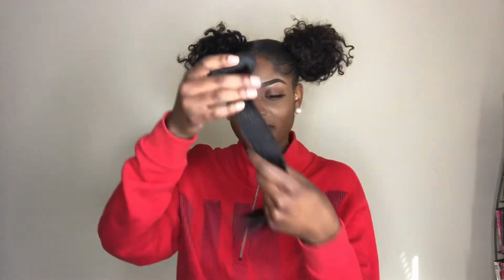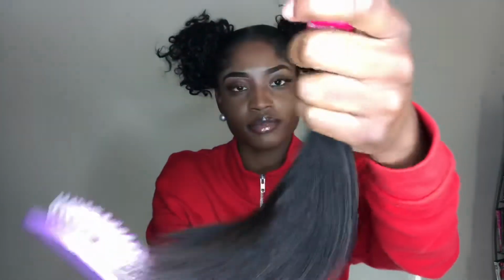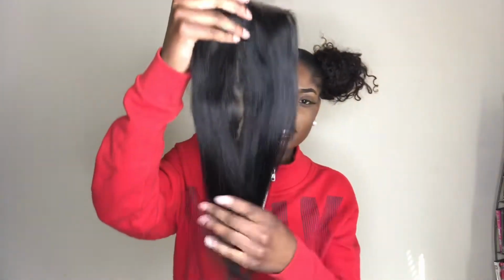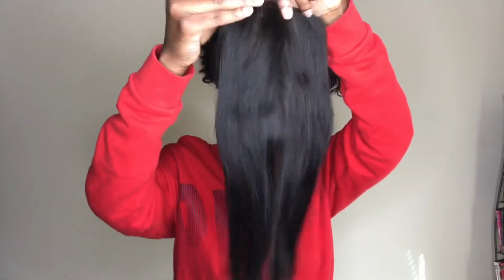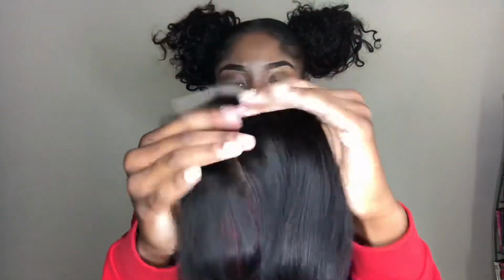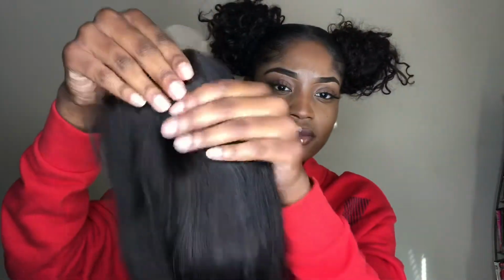UNBOXING LONGQI BEAUTY HAIR| AMAZON PRIME REVIEW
Welcome baaack Anna Dollz! I’m back with another video on this gorgeous Longqi Beauty Hair 💗 Check them out and get slayed!

                                💕HAIR💕
Hair Type ~ Brazilian Virgin Straight Hair 100% Unprocessed
Hair Color ~ Natural Black
3 Bundles ~ 10 inch
Closure ~ 12 inch

                              💋MUSIC💋
                               I DO NOT OWN